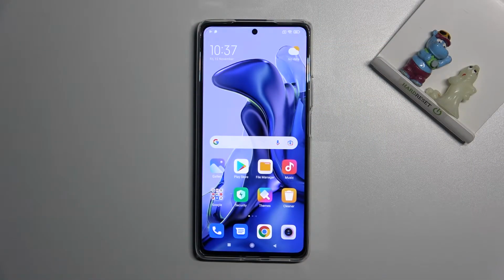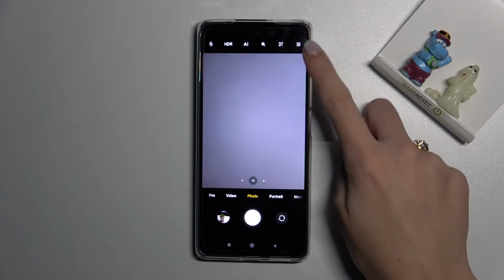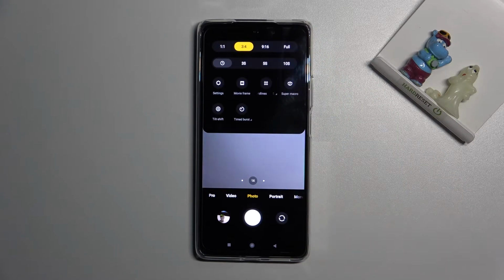How to Change the Camera Picture Quality on XIAOMI 11T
Learn more about the XIAOMI 11T:
Today, we will show how you can open the camera settings on your XIAOMI 11T smartphone and change the photo quality. Thus, if you want to learn how to manage and configure the camera picture quality between Low, Standard, and High on the XIAOMI 11T mobile device, we kindly invite you to view this video.

How to improve the camera picture quality on XIAOMI 11T? How to increase the camera photo quality on XIAOMI 11T? How to decrease the camera photo quality on XIAOMI 11T?